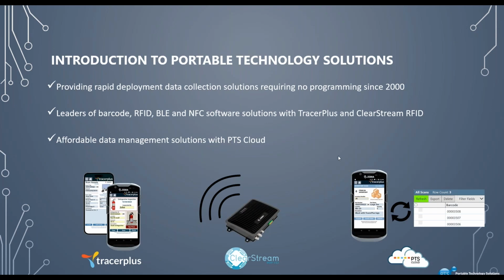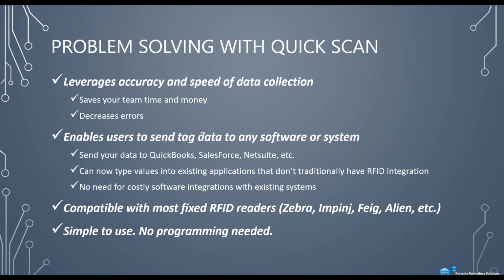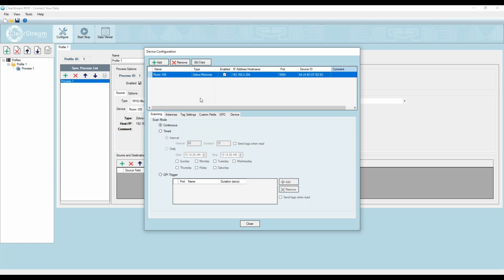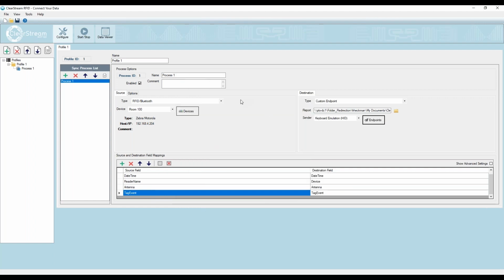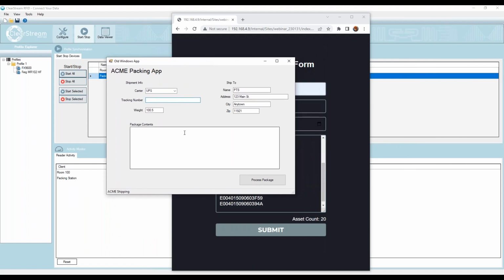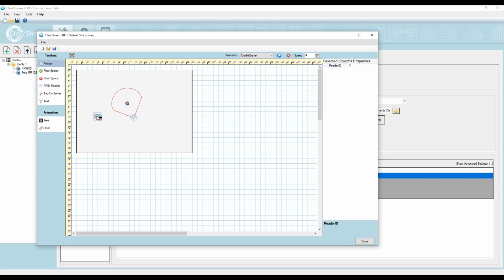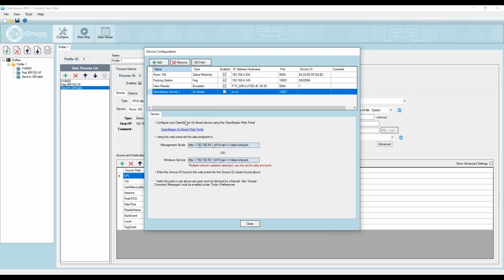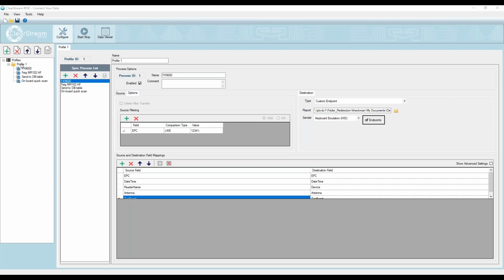Add RFID to your legacy software system! Quick Scan bolsters your business with accuracy and speed.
Enter your highly valuable RFID tag data into any application, even those without open APIs or traditional RFID integration. In this Feature Focus, we cover Quick Scan. Use any fixed RFID reader, including Zebra, Alien, Feig, and more, to capture this data with ease!

Follow along with Howie Heckman as he goes over how Quick Scan will strengthen your business:

- Tag data automatically “typed” into any software system
- Sends RFID tag data directly into any program
- Increased accuracy of tag data collection
- Saves time and money
- and more!

Timestamps:
0:00 – Welcome
1:20 - Who is PTS?
2:21 - What is ClearStream RFID? The only user-configurable fixed RFID/BLE software.
4:57 - Quick Scan – Type your RFID tag data into any preexisting application, including legacy software
6:07 - How will Quick Scan solve problems in my business?
7:26 - Live demonstration
26:00 - Q&A
39:33 - Closing statements